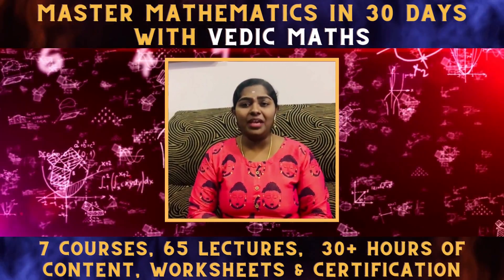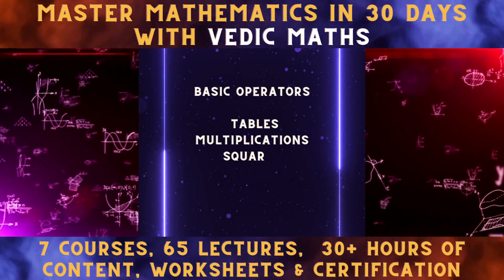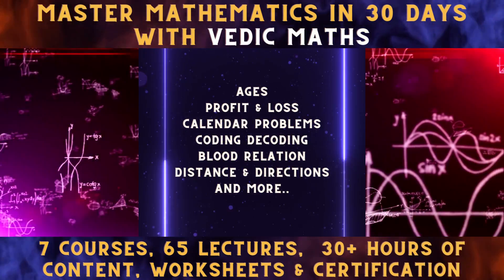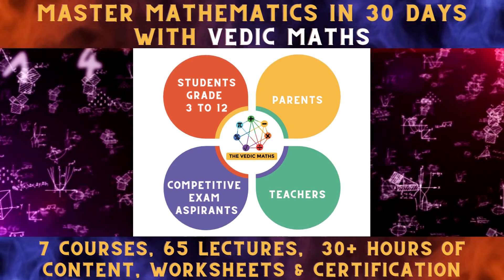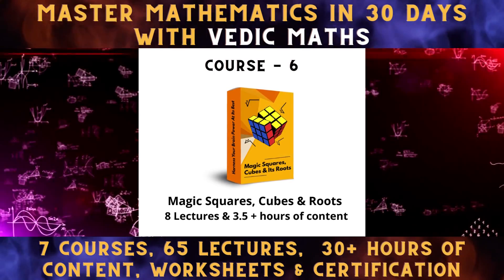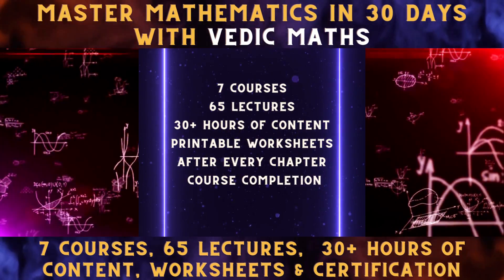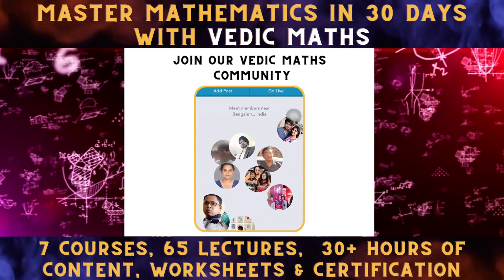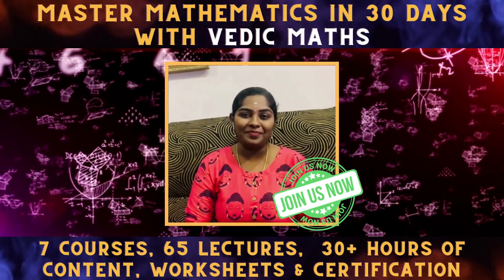Master mathematics in 30 days with Vedic Maths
7 Courses, 65 Lectures, 30+ hours of content, Worksheet & Certification

This is for Grade 3 - 12 and Students Writing Competitive Exams.
If 10,000+ Students can Master Mathematics in 30 Days then Your Child Can Too. Don't Worry!! Even if your Child Hate or Score Less in Maths.

An Added Advantage with Certification for Parents and Teachers to learn and teach their own kids or tutor Vedic Maths Online or Offline for an Extra Income

Know more about "Vedic Maths Tricks" with Mamta Rupesh.  Vedic Maths relies on a mixture of simple tricks and formulas to make maths easy. The ancient Vedic Sutras form the basis of Vedic Maths which are a set of memorized solutions to basic mathematical problems.

To calculate “Squares of Numbers Ending in 5” To Calculate “Subtraction of Numbers from Base” To Calculate “Multiplication by 9,99,999,...” To Calculate "Magic with 11" To Calculate "Tables up to 19"